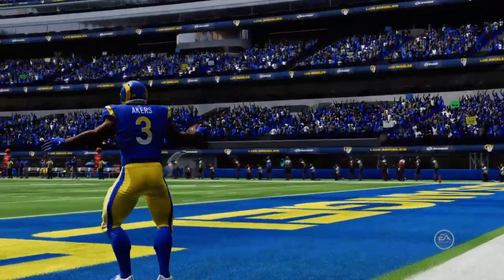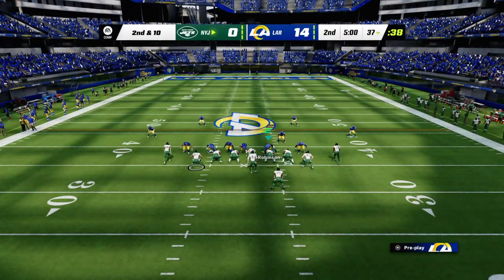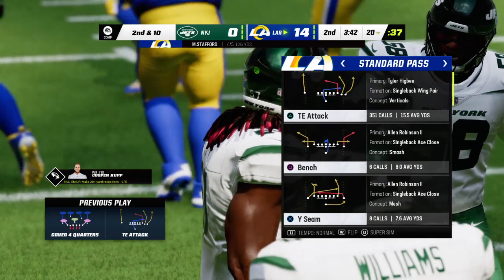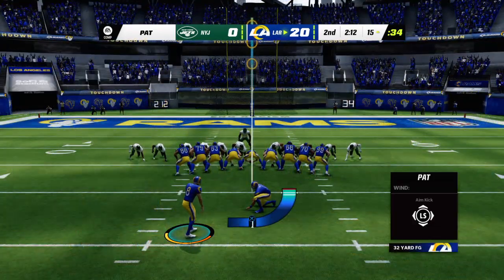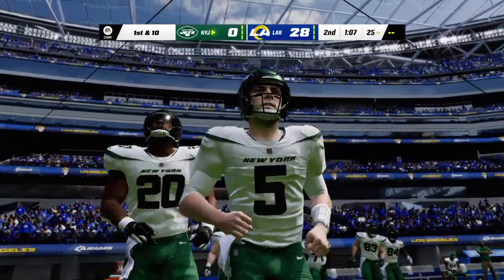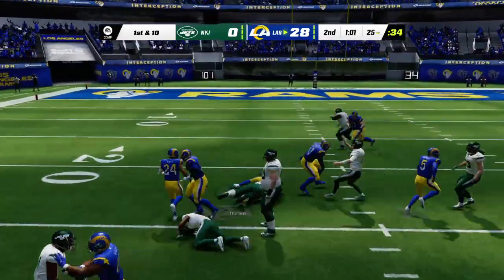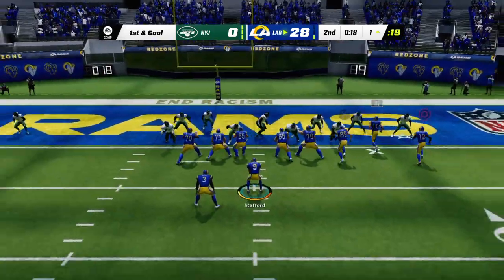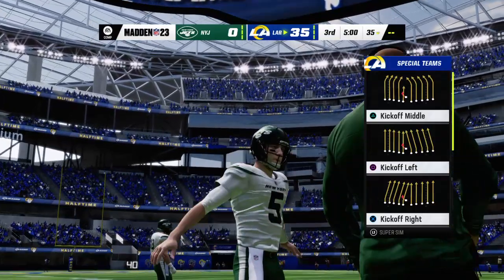Madden NFL 23 you already know😎